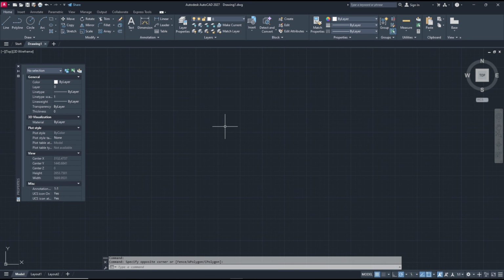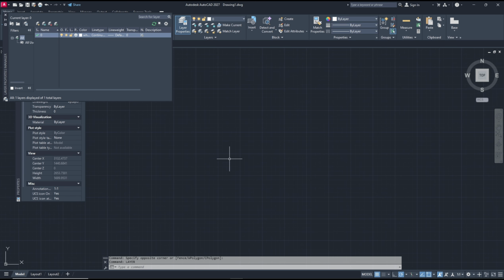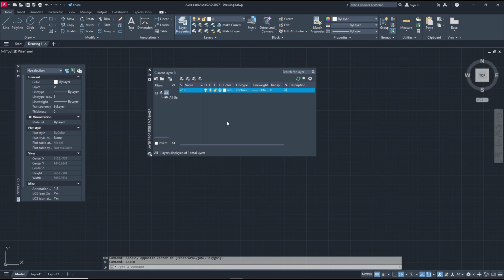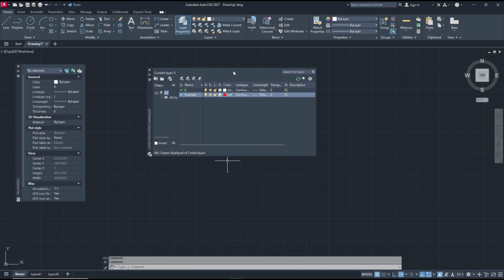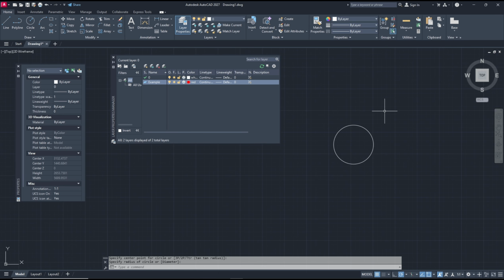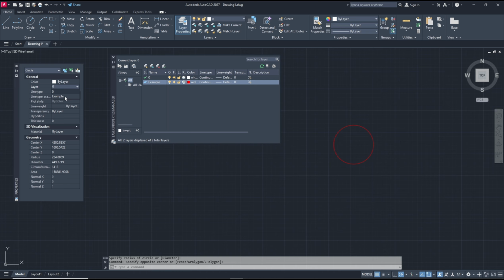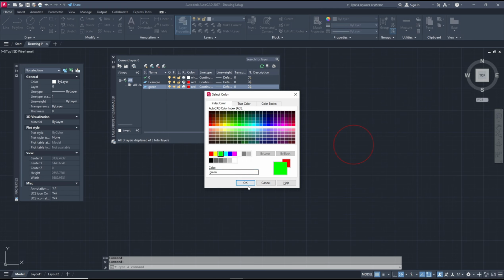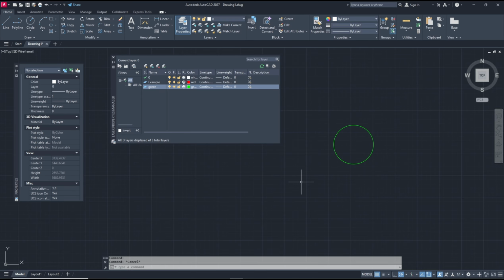How Do Create A Layer In AutoCAD 2027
Learn Basic autocad 2027 tutorial for beginner how to i create a layer fast and easy